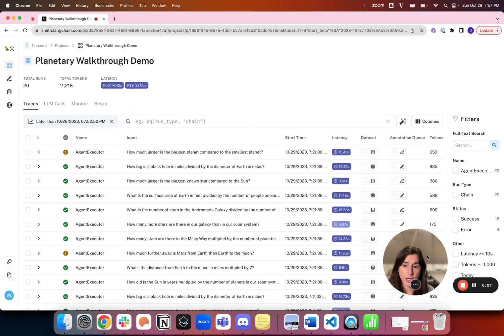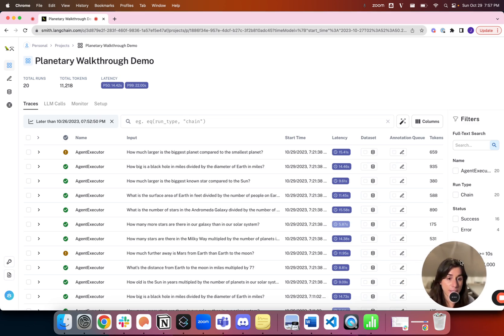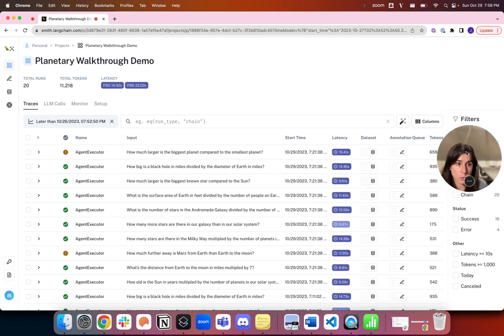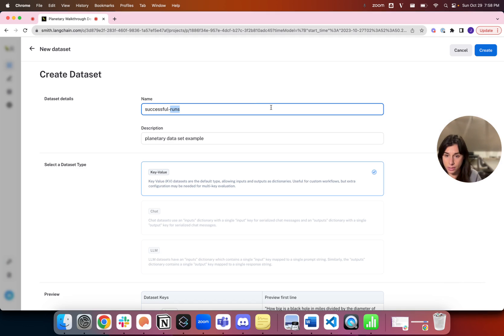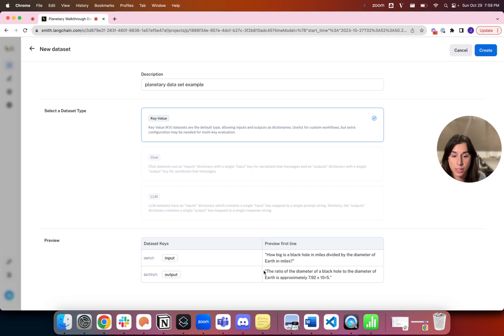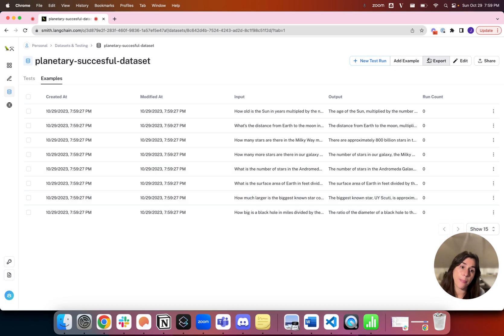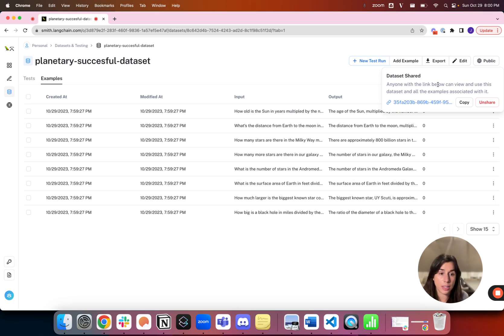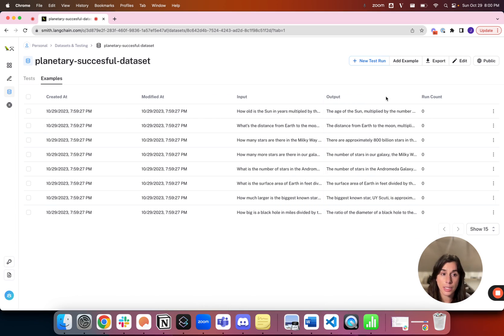LangSmith Highlights: Datasets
See how to:
-Filter runs on specified criteria
-Add runs to a data set
-Upload a csv
-Explore different types of datasets